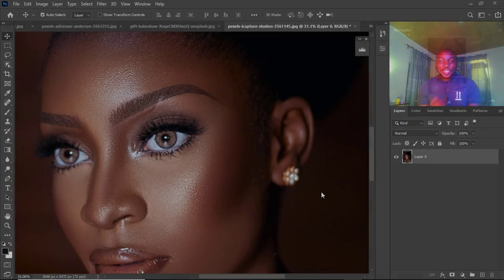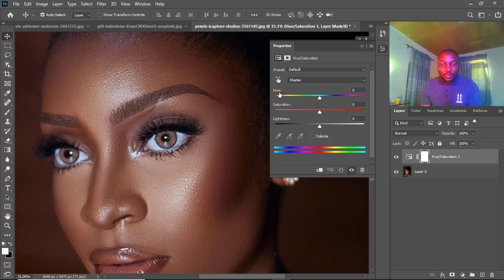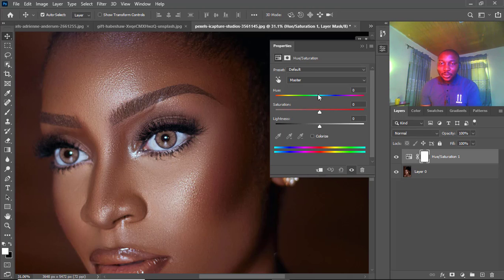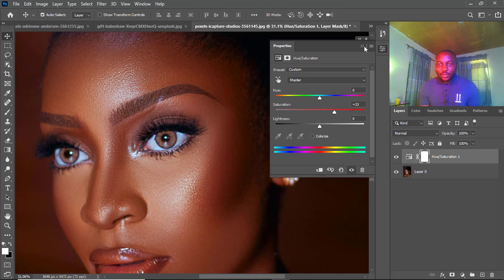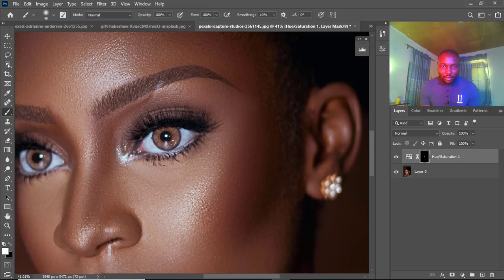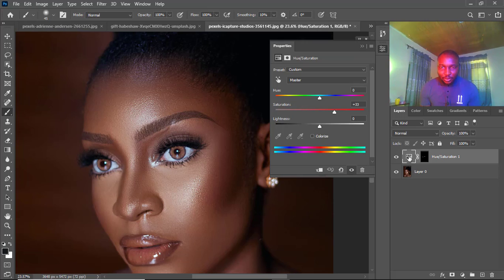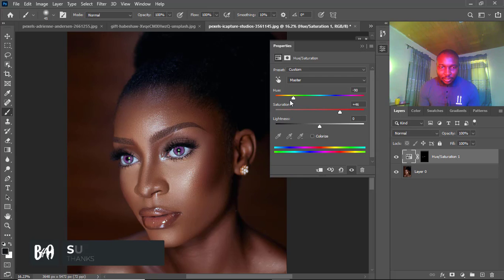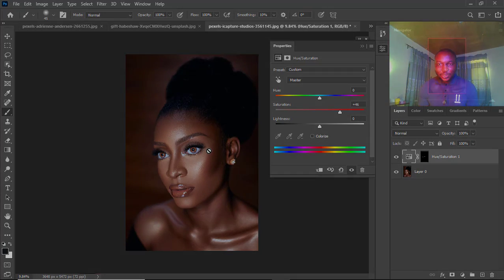Photoshop Adjustment Layer - How to change the color of the Pupil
Photoshop Adjustment Layer are group of editing tool that are non destructive use for editing Photos

In this tutorial we will learn how to enhance the color of the pupil in the eye use hue saturation adjustment layer